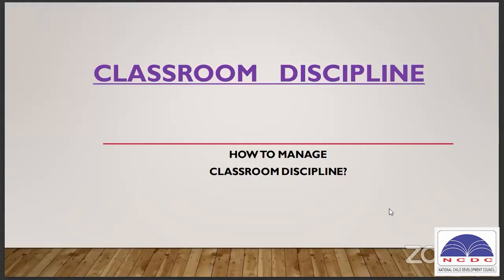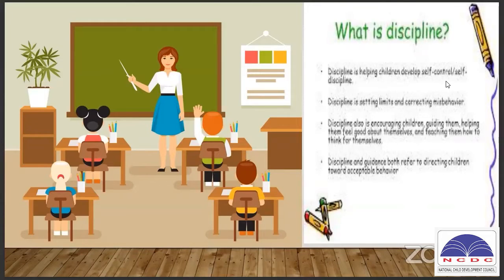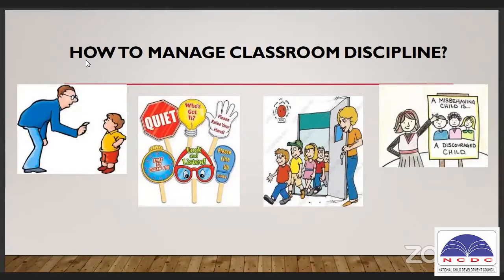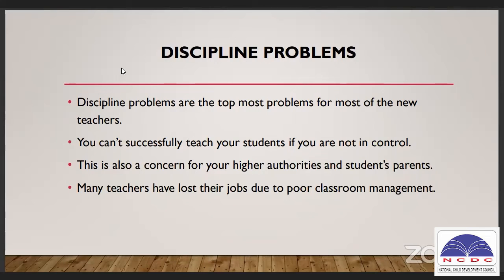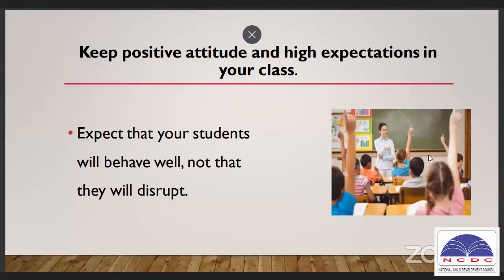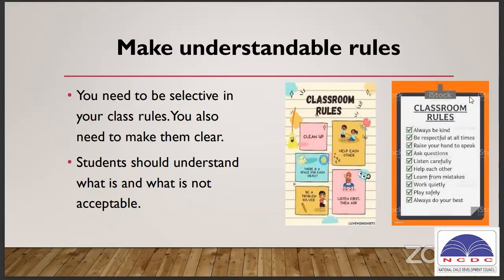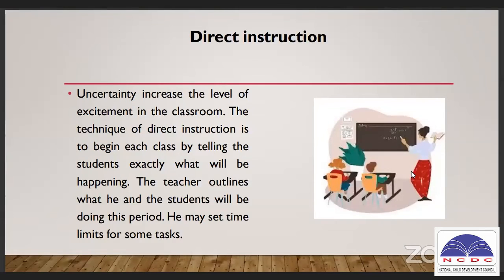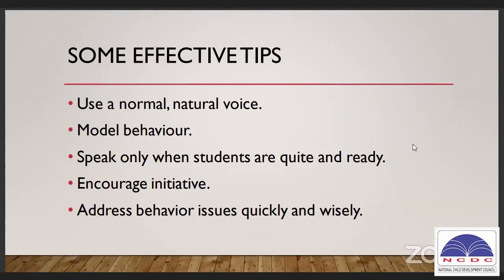NANO WEBINAR ON DISCIPLINE IN CLASSROOM | JOIN THE INTERNATIONAL NCDC COURSES 2022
ATTENTION LADIES 📛📛 QUICK JOB WITH HIGH SALARY OPPORTUNITY (no age limit).
✅ Join our International Montessori Teaching Diploma (Online) with a part time job.
Qualification: 10 to Degree and PG. 50% fee concession for those who have aptitude in teaching. Limited seats only.
📞 To join please call, according to your language:
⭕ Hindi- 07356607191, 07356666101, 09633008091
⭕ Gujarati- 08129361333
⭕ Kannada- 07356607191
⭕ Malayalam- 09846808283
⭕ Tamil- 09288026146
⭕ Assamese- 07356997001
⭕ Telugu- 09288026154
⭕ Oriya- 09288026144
National Child Development Council (NCDC) is a New Delhi based leading National Organization in India with Participant status in United Nations Global Compact, New York, USA.

Orion Circle Montessori Demo Class & Nano Webinar
ORION CIRCLE PRESENTING NANO WEBINAR ON "CHILD PSYCHOLOGY & PARENTING "... PRESENTED BY ATHIRA PRABHIN..

The psychological and philosophical pursuit of happiness began in China, India and Greece nearly 2,500 years ago with Confucius, Buddha, Socrates, and Aristotle. Even after two millennia there remain millions of people who are unhappy. To put this into perspective, Master Choa Kok Sui’s Meditation on the Twin Hearts is a technique that we have taught to thousands of people across the years. During the start of the meditation, the practitioners are asked to think about two happy events in their life. Strangely this is something that most adults struggle to do!
To pin the source of unhappiness on one reasons is a gross oversimplification of human emotions.There are multiple reasons why people are unhappy. Bad life experiences, strained relationships, lack of kindness and love, and sometimes the lack of meaning in life are some of the common reasons. Unhappiness in a sense is a world problem. Through the MCKS Pranic Healing and Arhatic Yoga systems Master Choa has provided several tools which can be applied to make our lives happier and more fulfilling.
NANO WEBINAR CONDUCTING BY NIGHTINGALES CIRCLE.

Andra Pradesh Amaravati Arunachal Pradesh Itangar Assam Dispur Bihar Patna Chhattisgarh Raipur Goa Panaji Gujarat Gandhinagar Haryana Chandigarh Himachal Pradesh Shimla Jammu & Kashmir Srinagar Jharkhand Ranchi Karnataka Bangalore Kerala Thiruvananthapuram Madya Pradesh Bhopal Maharashtra Mumbai Manipur Imphal Meghalaya Shillong Mizoram Aizawi Nagaland Kohima Orissa Bhubaneshwar Punjab Rajasthan Jaipur Sikkim Gangtok Tamil Nadu Chennai Telagana Hyderabad Tripura Agartala Uttaranchal Dehradun Uttar Pradesh Lucknow West Bengal Kolkata Andaman Nicobar Port Blair Dadar Silvassa Daman Diu Lakshadeep Kavaratti Pondicherry Hindi Bengali Marathi Telugu Tamil Gujarati Urdu Kannada Odia Punjabi Assamese Malayalam Maithili Bhili Santali Kashmiri Gondi Nepali Sindhi Dogri Konkani Kurukh Khandeshi Tulu Manipuri Bodo Khasi Ho Mundari Garo Tripuri Kerala Keralam